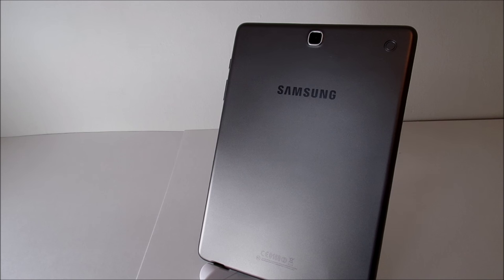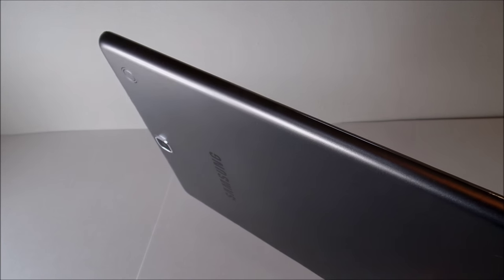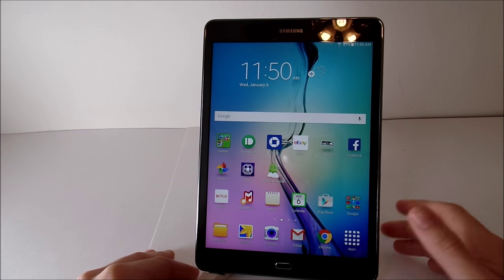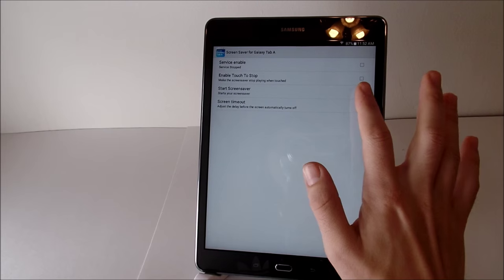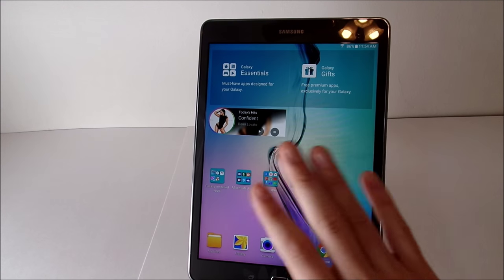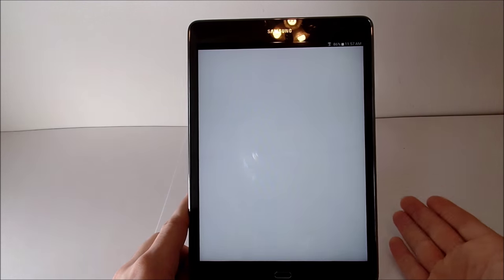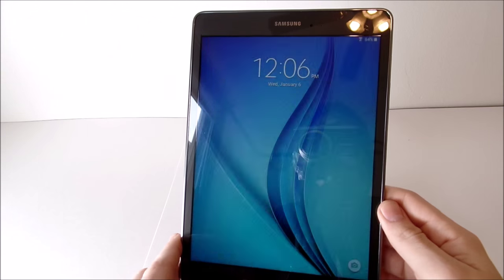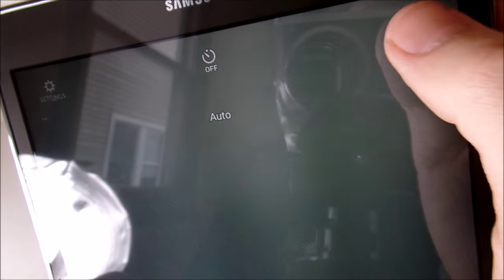Samsung Galaxy Tab A 9.7 Full Review!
Hello there everybody, and welcome! This is a full video review of the Samsung Galaxy Tab A 9.7 inch. The purpose of this video is to help you to decide if this is going to be the tablet for you. We cover every aspect of the tablet in this video and you can customize your viewing experience below this description in the time section :) If you enjoyed this video please go ahead and leave this video a thumbs up and share this content with anyone you think can find it useful.

Customize your viewing experience below :)

1. Visuals and introduction : 0-34s

2. Hardware Tour/ Build Quality : 35s-4:33

3. Screen Quality : 4:34-6:09

4. Software and Internals: 6:09-12:24

5. A.D.D. performance test : 12:25-14:25

6. Geek Bench Test : 14:26-15:46

7. Speakers/sound quality 15:47-17:20

8. Cameras/Video :17:22-21:02

10. Gaming test : 21:03-22:34

11. Battery life : 22:35-23:55

12. Real world usage : 23:56-25:33

13. Conclusions, who's this tablet for? 25:34-The end

Music featured in the intro:

Song: Club Thump